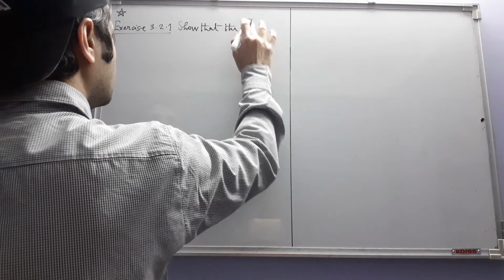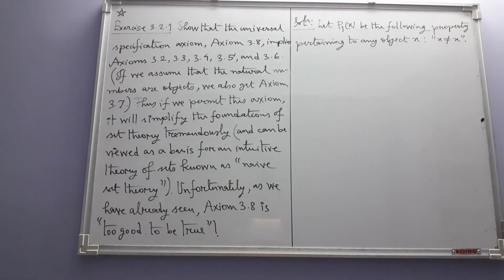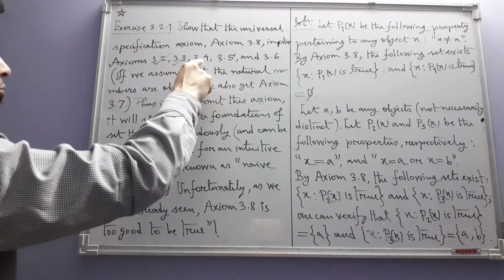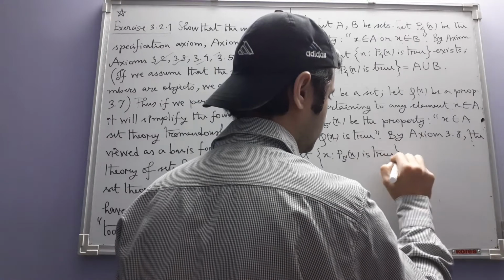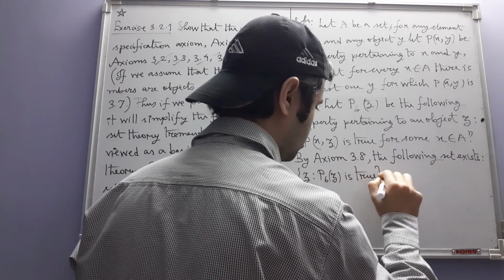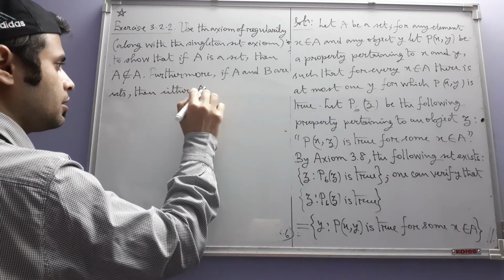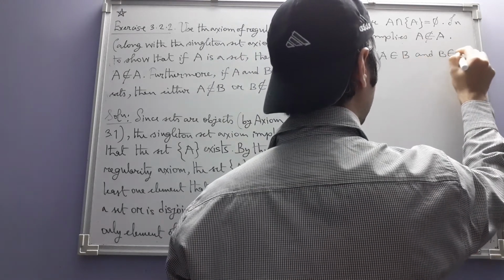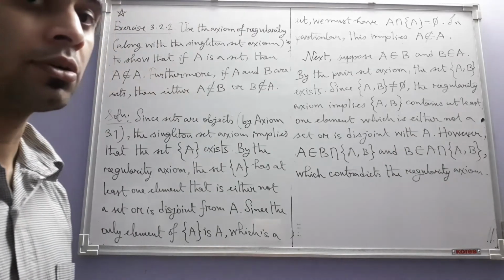Axiomatic set theory (ZFC) (from Analysis I by T. Tao) (Part 13)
In this part we solve Exercise 3.2.1 and Exercise 3.2.2. In the next part we will solve Exercise 3.2.3; this will end Section 3.2.